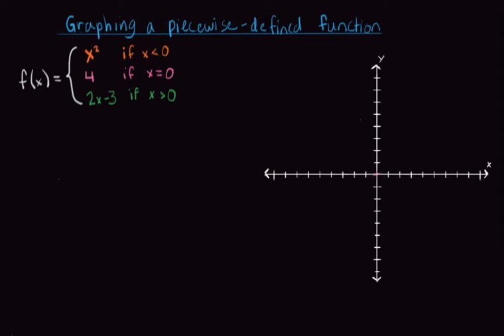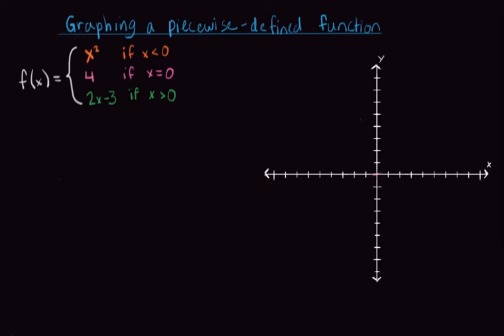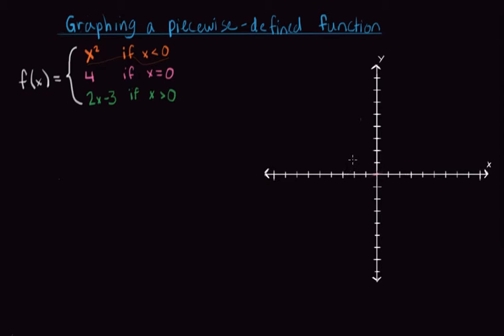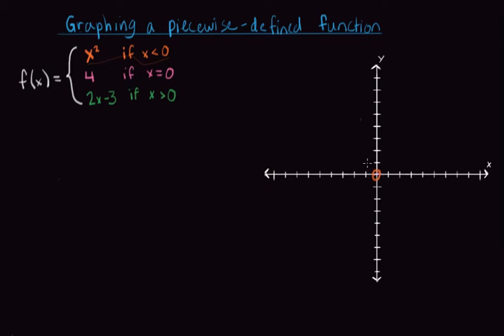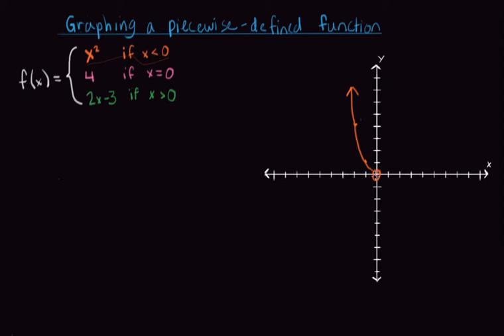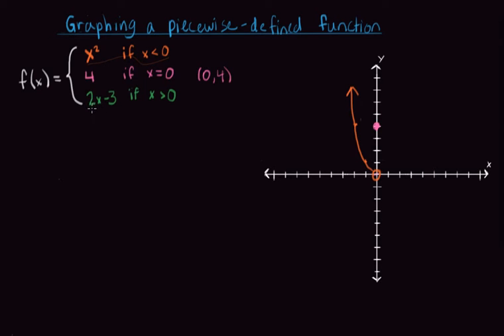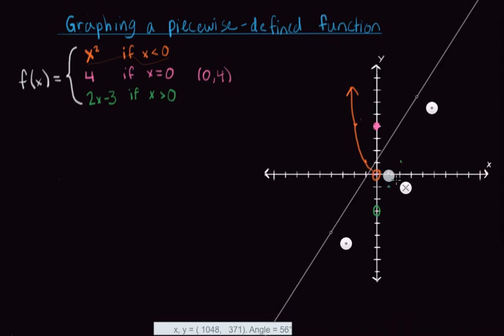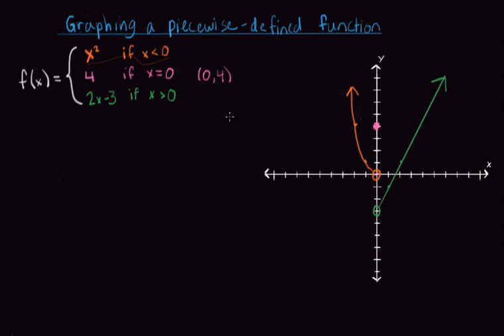Graphing a piecewise-defined function